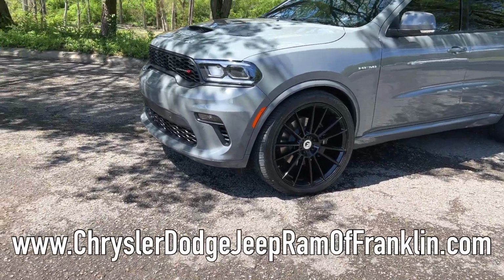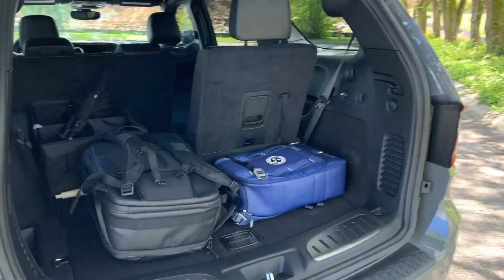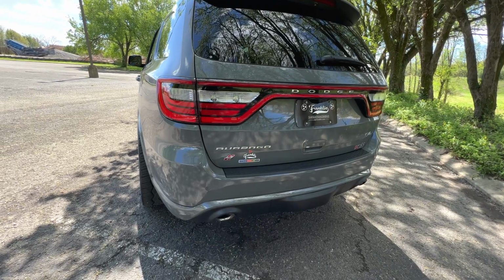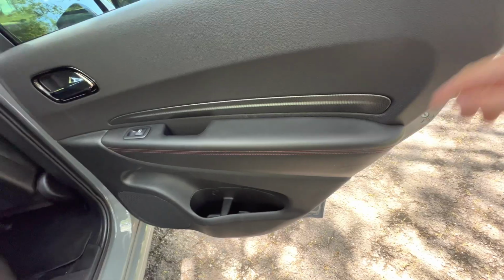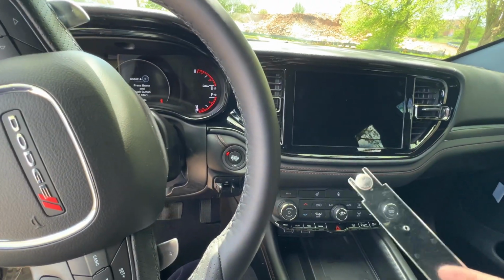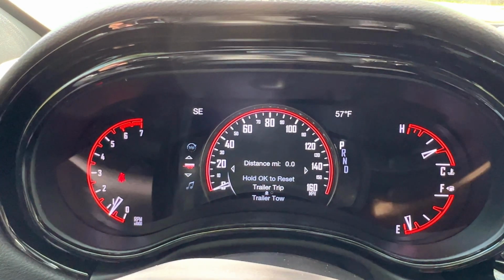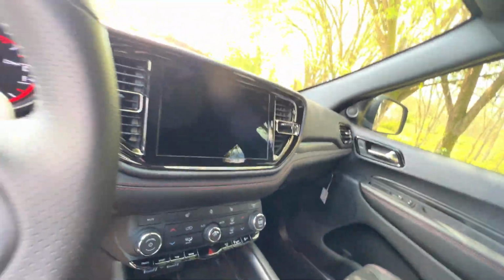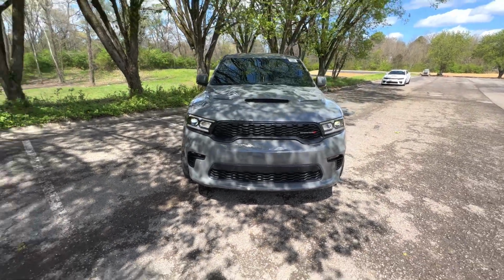2022 Dodge Durango R/T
This 2022 Dodge Durango R/T has AWD and  V8 power! The interior is also freshened with new screens and contrasting stitching throughout the cabin. Plus there is a 3rd row seat available for the kids to spread out. For more info on this SUV, go to